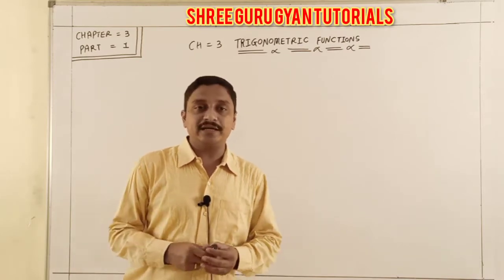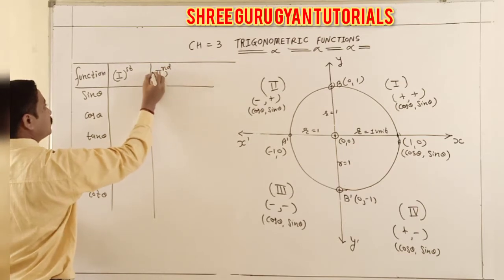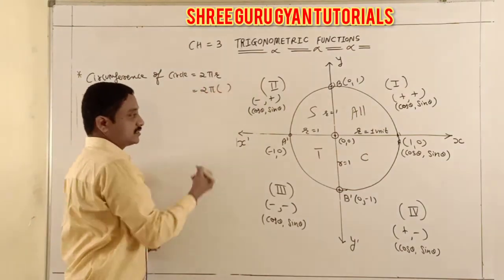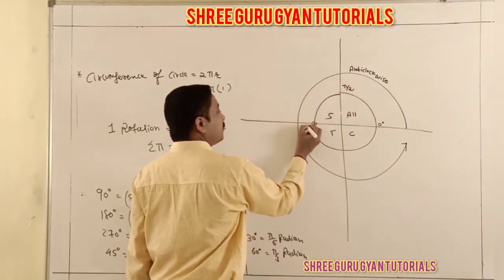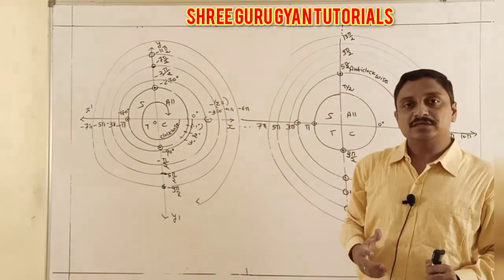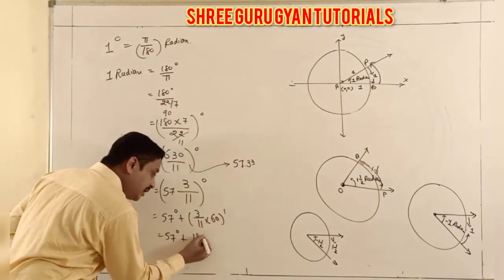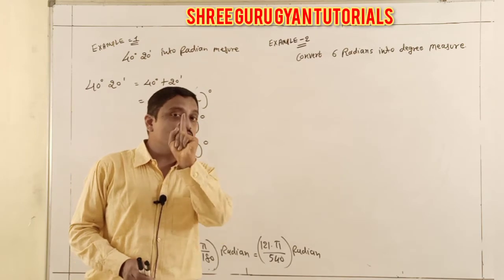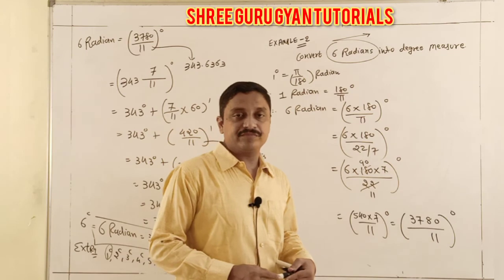MATHS EM 11TH CHAPTER 3 PART 1